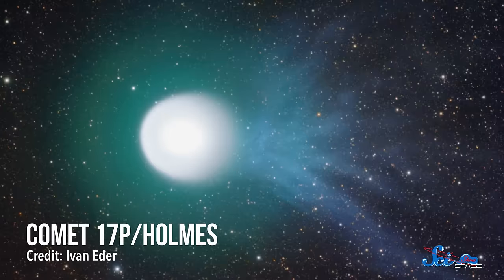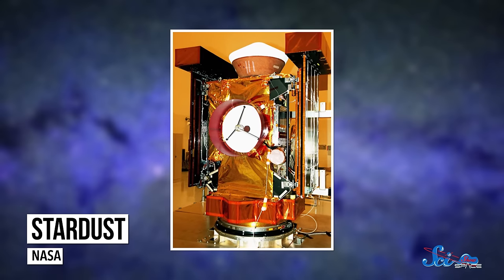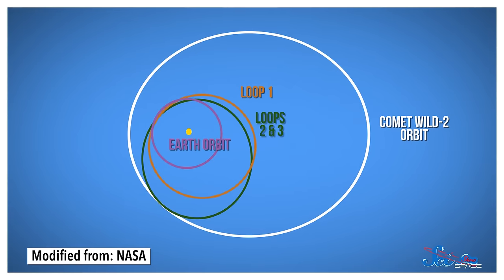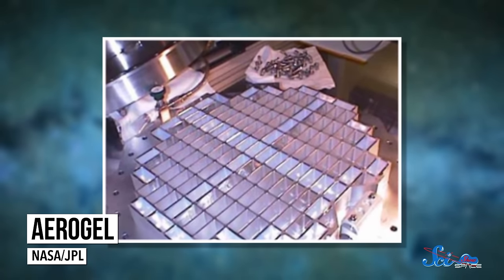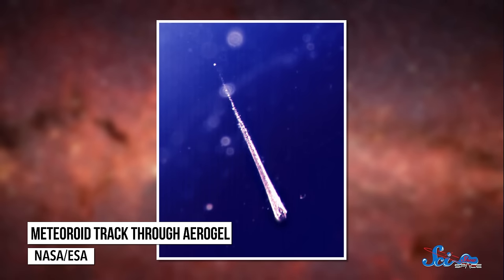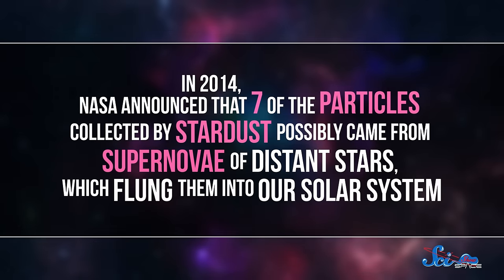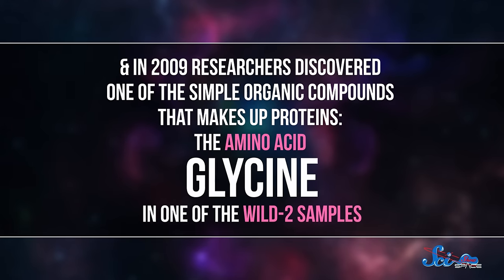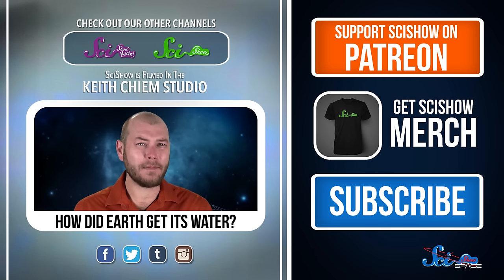The Stardust Mission: Collecting Comet Dust in Space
Around 20 years ago NASA launched a spacecraft to study the comet Wild-2. What it brought back would cause scientists to wonder whether the building blocks of life could have arrived at Earth on a comet.